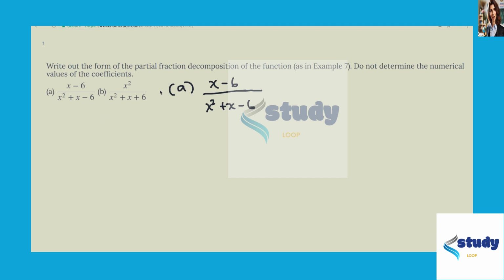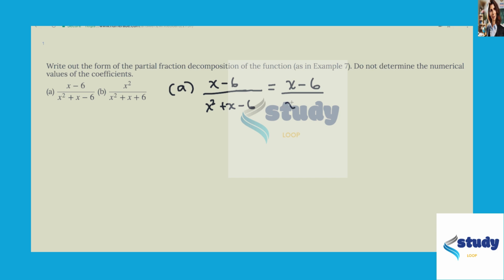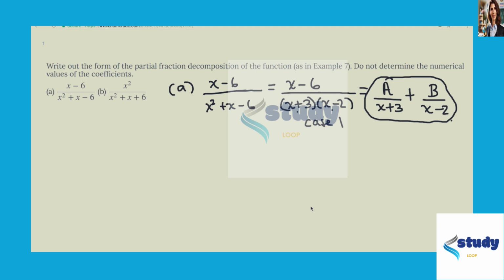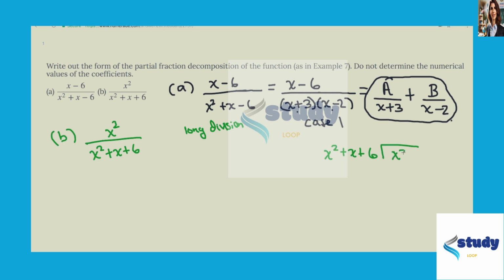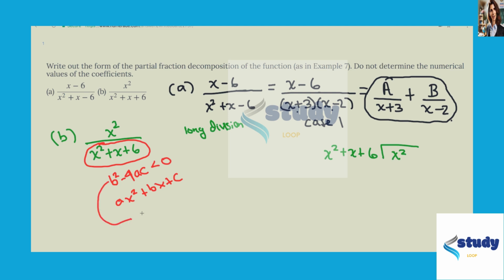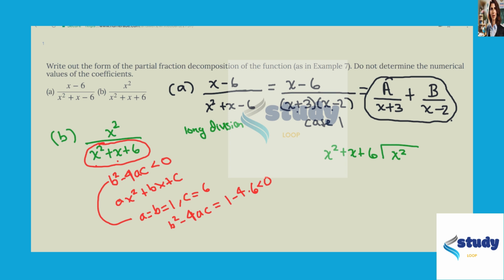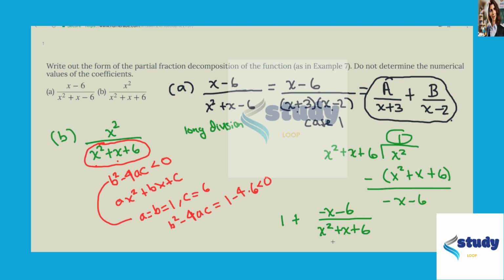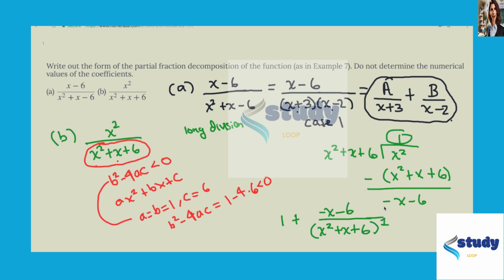Write out the form of the partial fraction decomposition of the function (as in Example 7). Do not d